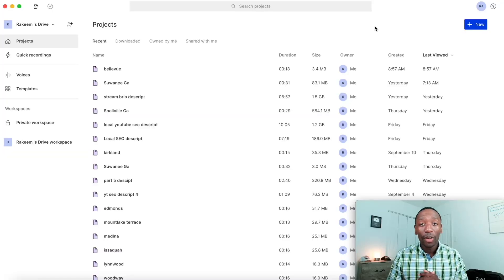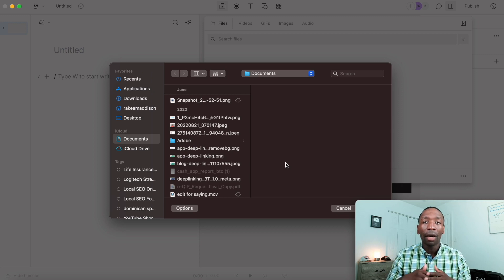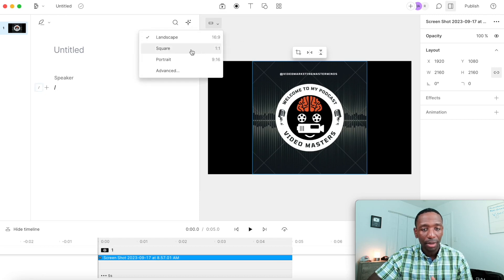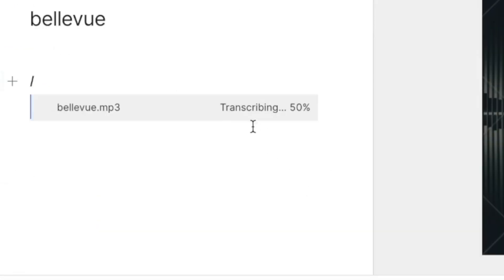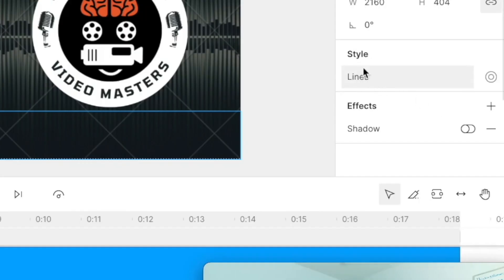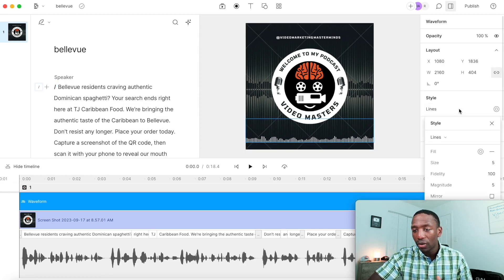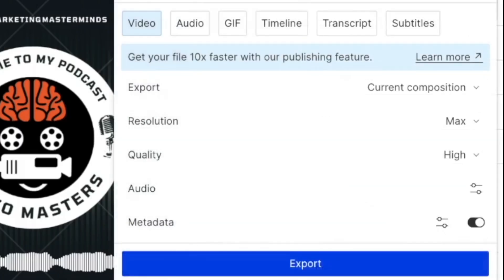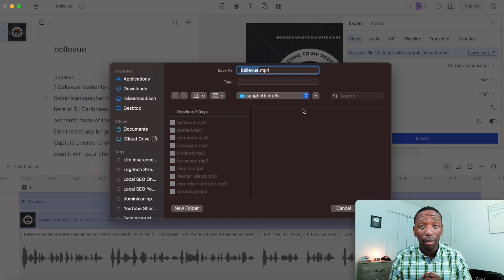How to Add Audio Waves to Your Videos (Quick & Easy)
🎬 Have you ever wondered how to take your videos to the next level with mesmerizing soundwave visuals? 🌊 In this tutorial, I'll show you exactly how to add audio waves to your videos, transforming your content from ordinary to extraordinary!

🔊 Adding sound in a waveform to your videos can put a whole new wave of excitement into your projects. Whether you're a content creator, filmmaker, or simply looking to enhance your video quality, this wave effect maker tutorial is perfect for you.

🌟 In this video, I'll walk you through the step-by-step process of creating stunning soundwave visualizer effects for your videos. You'll learn how to:

1️⃣ Select the right video editing software for the job.
2️⃣ Import your video and audio files seamlessly.
3️⃣ Generate and customize mesmerizing soundwave visualizations.
4️⃣ Sync your audio and waveform effects perfectly.
5️⃣ Export your masterpiece for the world to see and hear.

🚀 With the power of soundwave visuals at your fingertips, your video content will stand out and captivate your audience like never before. Don't miss out on this opportunity to become a wave effect maker and take your video production skills to new heights!

🎥 Ready to make your videos pop with the magic of soundwave visualizers? Hit that "Play" button and let's dive into the world of audio waves and video creation. 🌊🔉

How to Add Audio Waves To Videos (Quick & Easy)